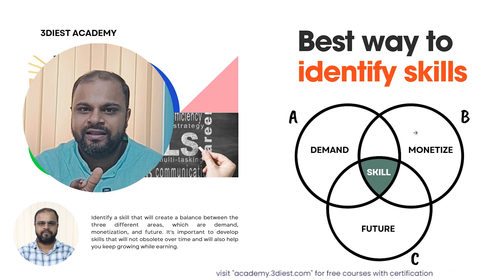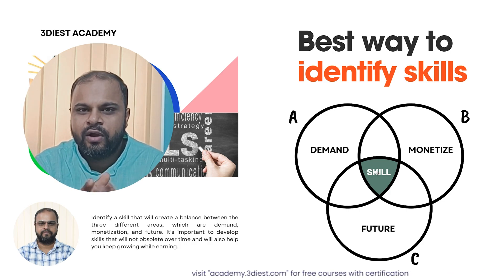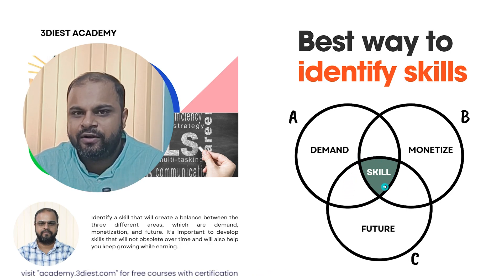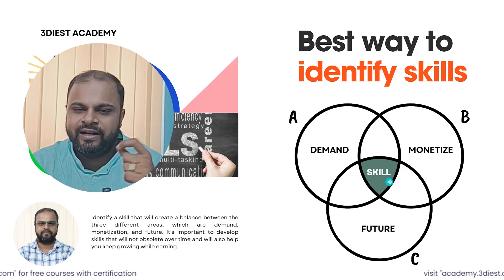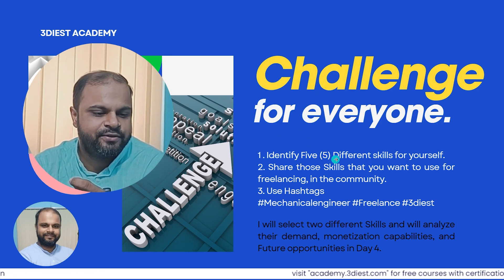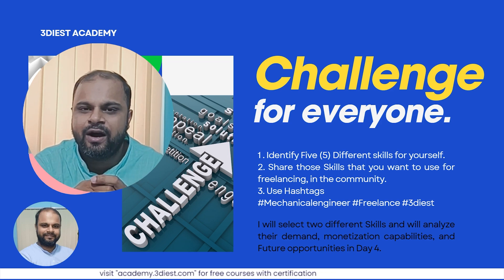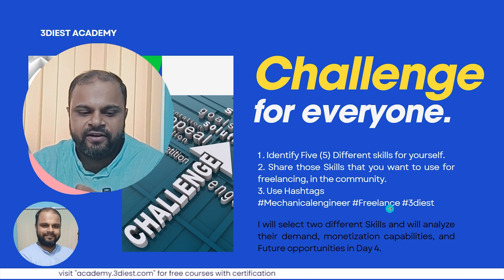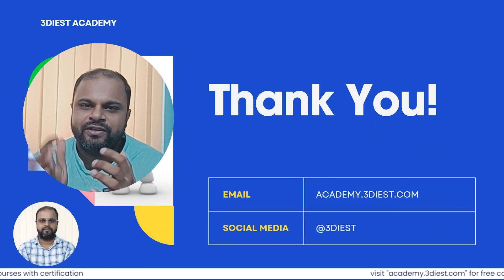30 Day Freelancing Challenge for Mechanical Engineers | Day 3 | Find Skills and Niches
30-Day Freelancing Challenge for Mechanical Engineers, Day 3, Finding Five Different Skills and Niches to share on our 3Diest Community page.

Make sure to find a sweet spot between these three areas: Demand, Monetize, and Future.

While posting it into the community Include hashtags